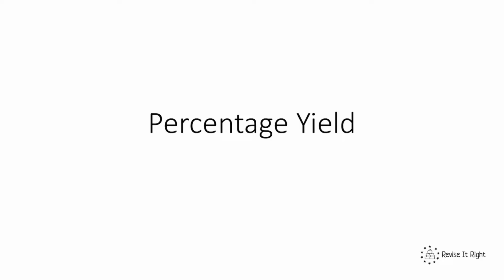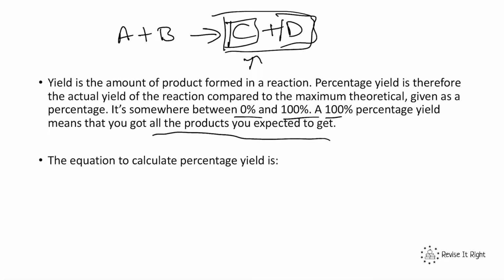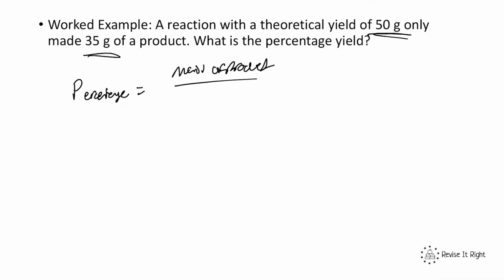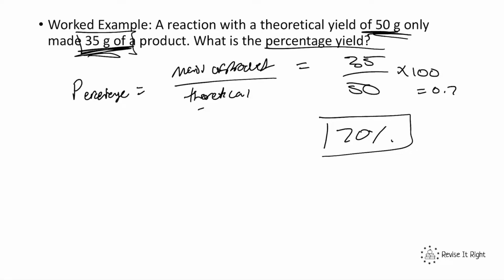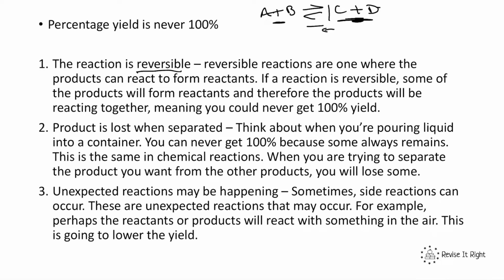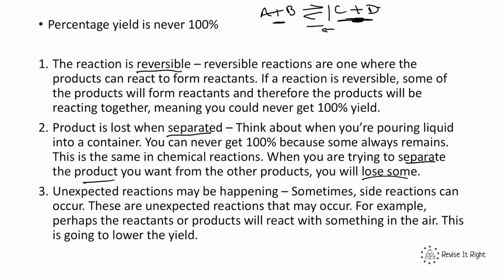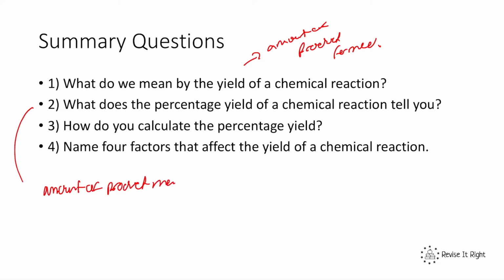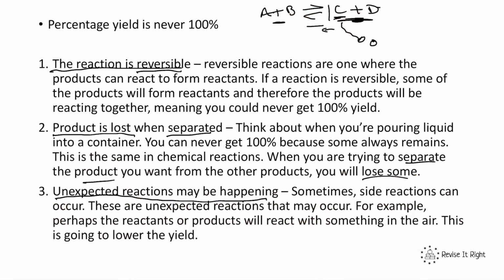GCSE Chemistry 9 1 Percentage Yield